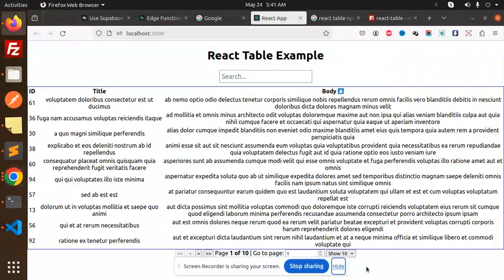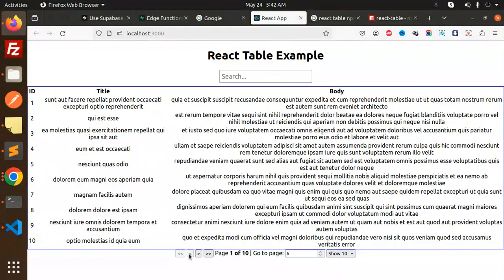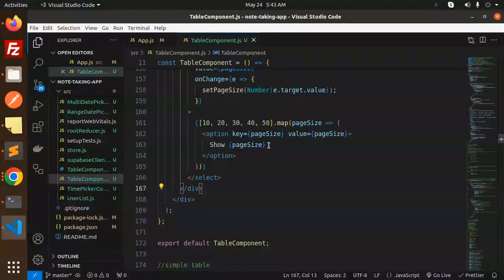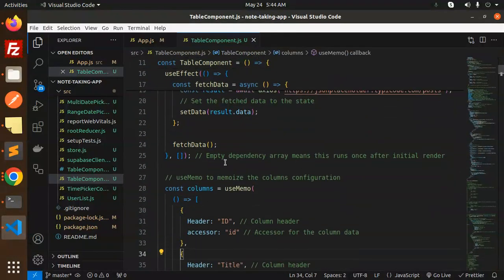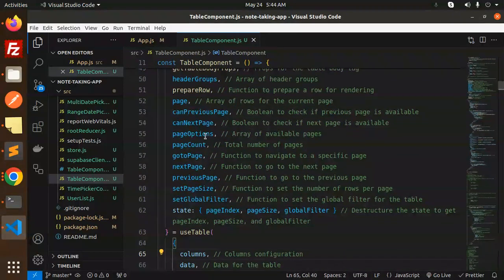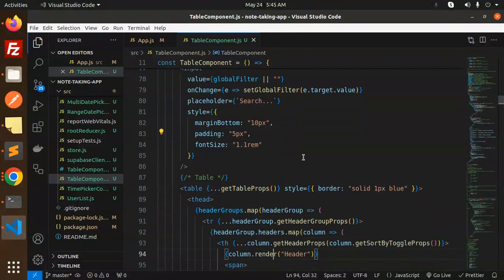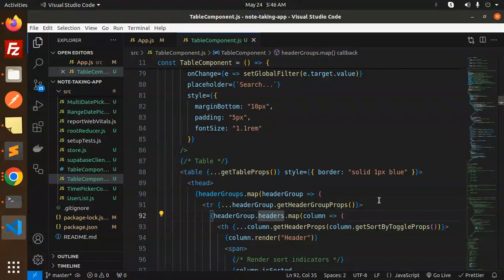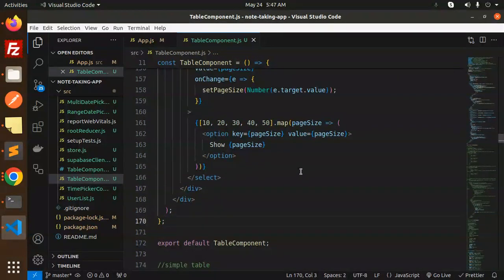🚀 Master React Tables: Sorting, Filtering, & Pagination with React Table! 🖥️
Hello, React developers! 👋 Ready to take your table game to the next level? In this video, we'll explore how to create advanced tables in React with sorting, filtering, and pagination using the powerful React Table library! 🔥

Here's what we'll cover:

    Setting up a new React project from scratch 🚀
    Installing and configuring React Table 📦
    Implementing dynamic sorting 🗂️
    Adding efficient filtering options 🔍
    Enabling smooth pagination for large datasets 📊
    Pro tips for optimizing performance and UX 🏎️

By the end of this tutorial, you'll be equipped to build robust and interactive tables that handle large datasets like a pro! 👍🔔

    🚀 Build Advanced React Tables: Sorting, Filtering, & Pagination with React Table! 📊
    🖥️ Ultimate Guide to Sorting, Filtering, and Pagination in React Tables! 🔍
    📈 Master React Table: Sorting, Filtering, and Pagination Made Easy! 🛠️
    🎓 Learn React Table with Sorting, Filtering, and Pagination | Complete Tutorial 2024
    🔥 React Table Tutorial: Advanced Features for Sorting, Filtering, & Pagination! 🚀
    🏆 Build Powerful React Tables with Sorting, Filtering, and Pagination | Step-by-Step
    🎉 React Tables Unleashed: Sorting, Filtering, and Pagination with React Table! 📊
    📊 React Table Masterclass: Sorting, Filtering, and Pagination Techniques! 🔍
    🚀 From Basic to Pro: React Table with Sorting, Filtering, and Pagination | 2024 Guide
    🖥️ Supercharge Your React Tables: Sorting, Filtering, and Pagination Explained! 🎬

Nest